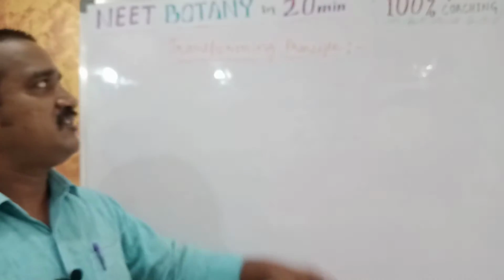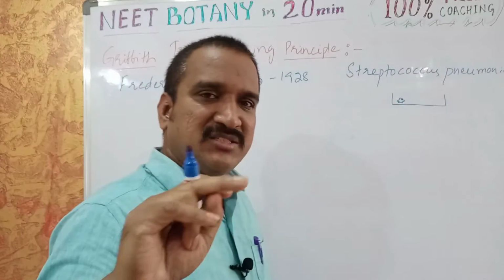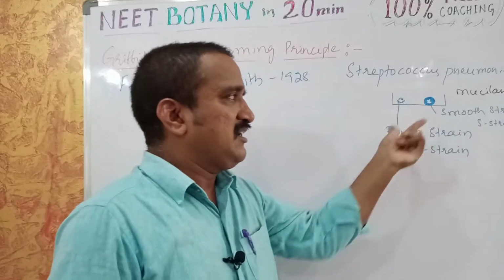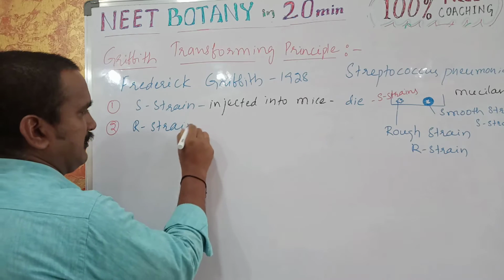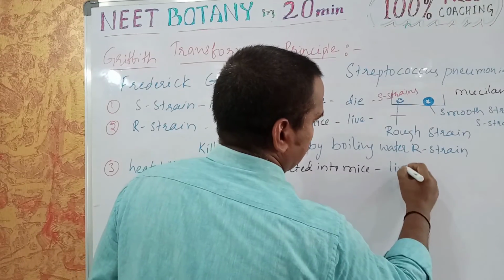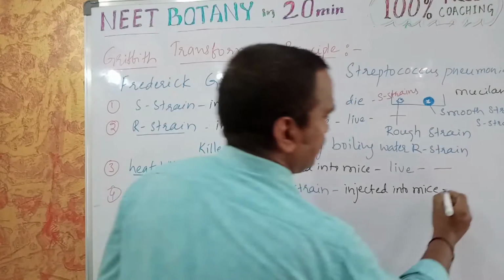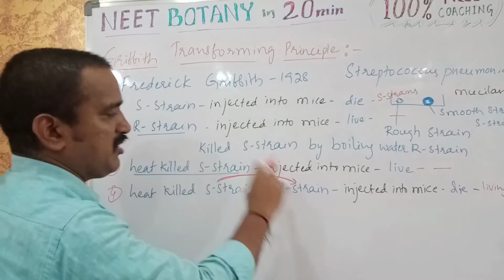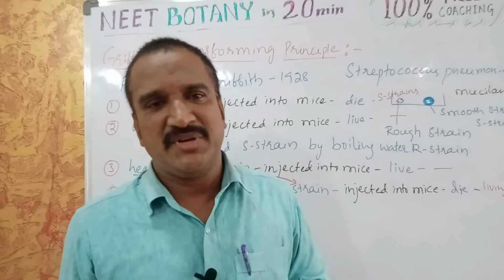The Transforming Principle | Griffith experiment | Molecular biology NCERT 12th class for NEET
Hi everybody i am RAMU.KATTUROJU M.Sc., B.Ed., I have 18 years of experience  in 11th and 12th Classes teaching in different colleges.
            my teaching motto is to convey the answer of your question  as possible as in short time. because i know time is very valuble to you , so i not need to waste  your time to extending my videos by talking other things.
                    So dear children watch my videos to get more knowledge and achive your goal... "ALL THE BEST".